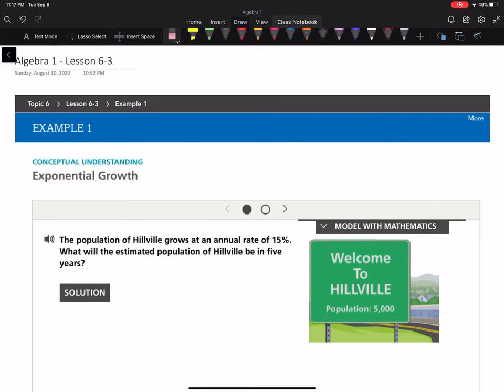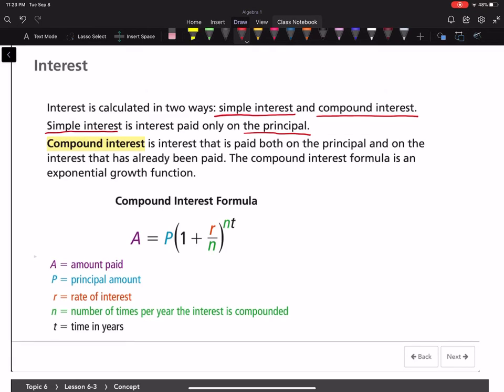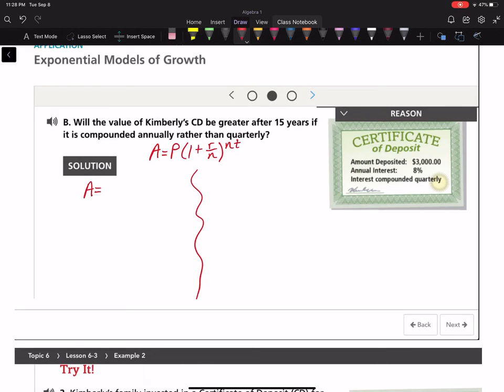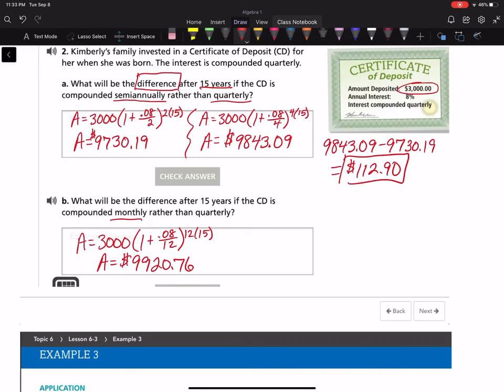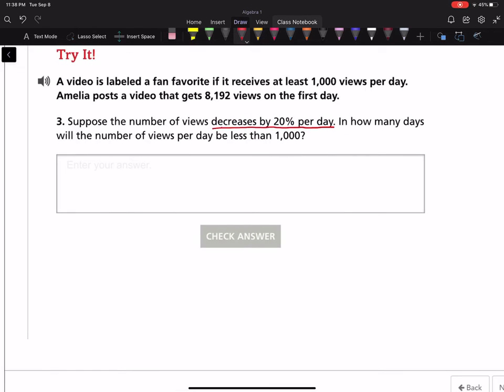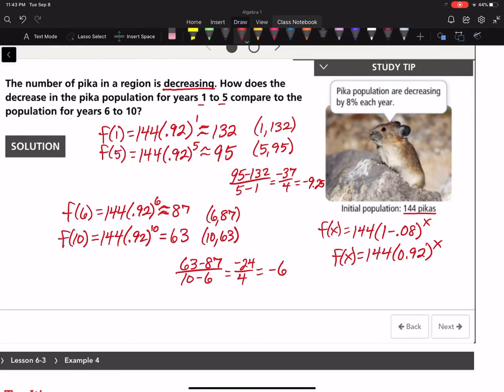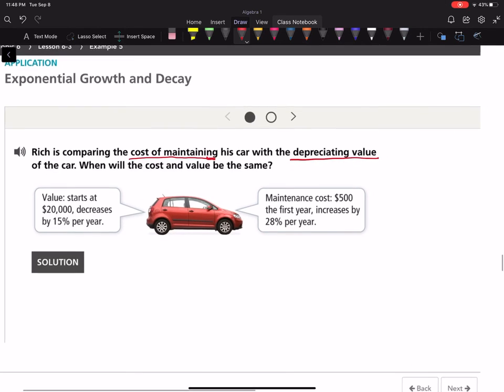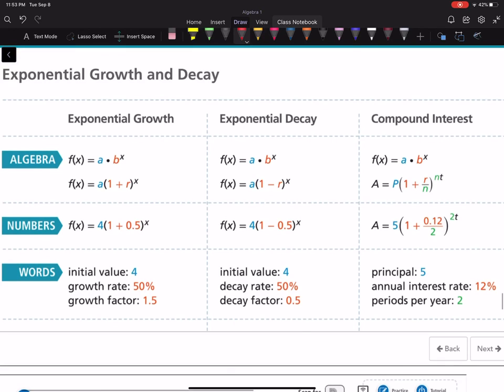Exponential Growth and Decay (Envision 6-3)